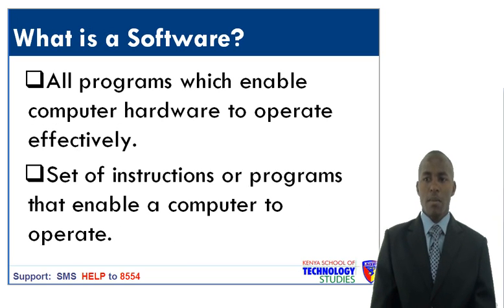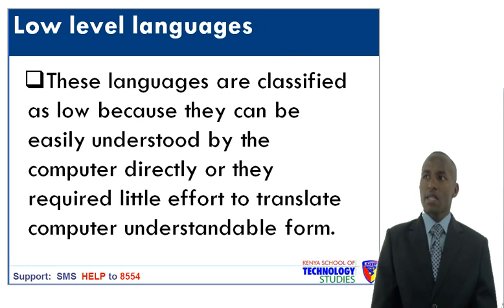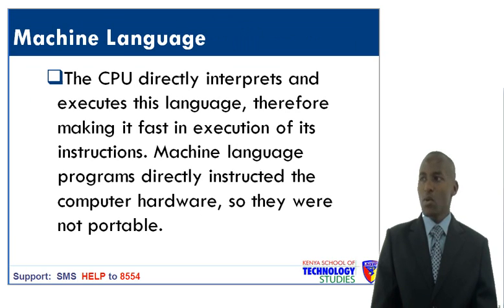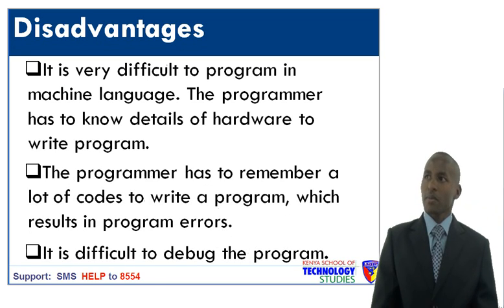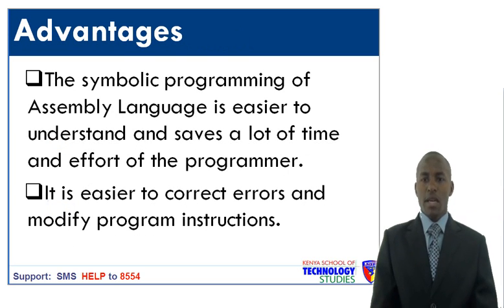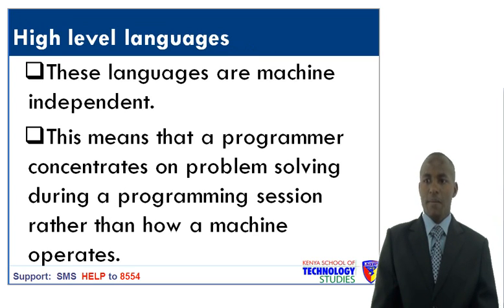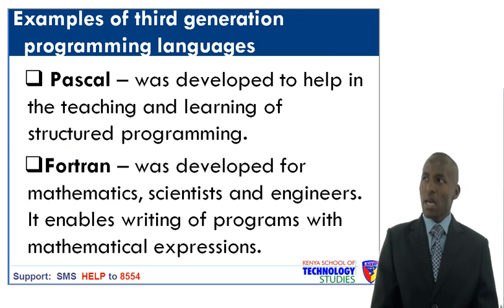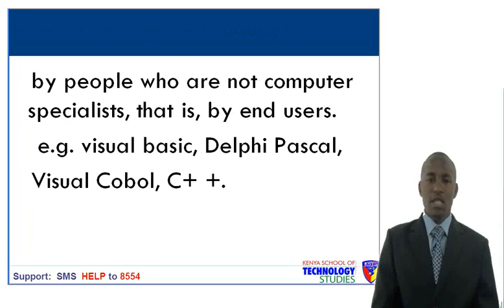KASNEB ICCT Paper 1 _Computer Software_Lesson 5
KASNEB Training Modules
ICCT Paper 1 _Computer Software_Lesson 5